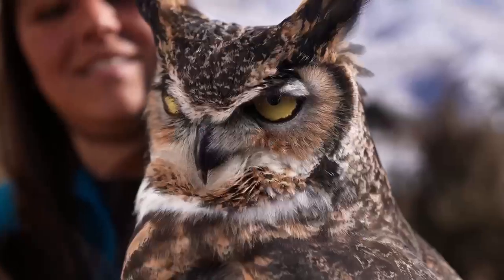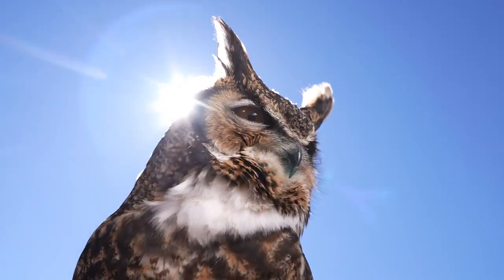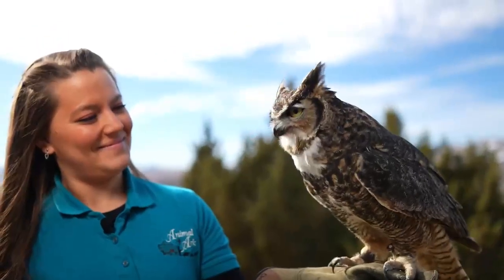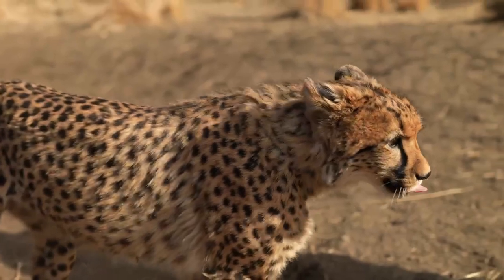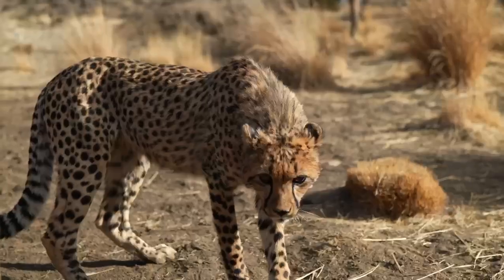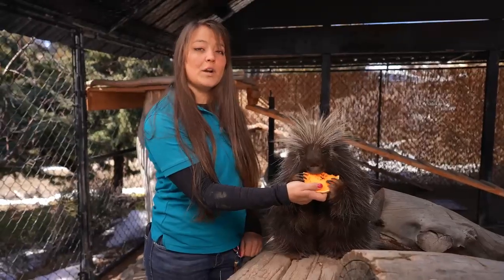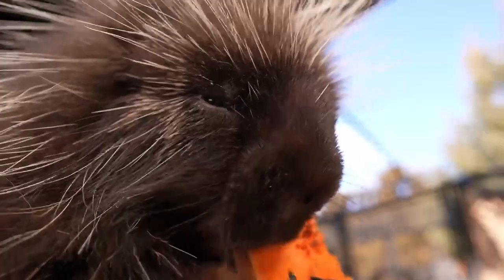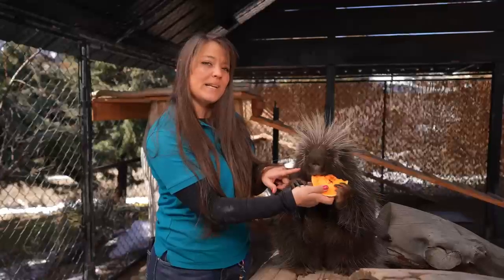Introducing: Wild in the West in the Classroom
Here comes a great new educational program from Animal Ark bringing the sights and sounds of Animal Ark straight to your classroom! Tailored directly for WCSD classrooms, these videos

To learn more about this program, check out our and search under For Teachers